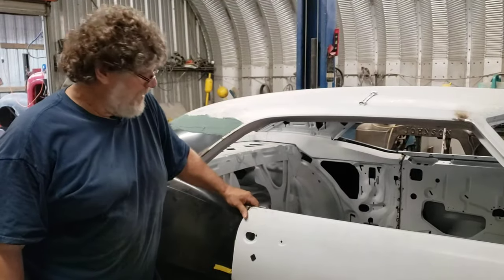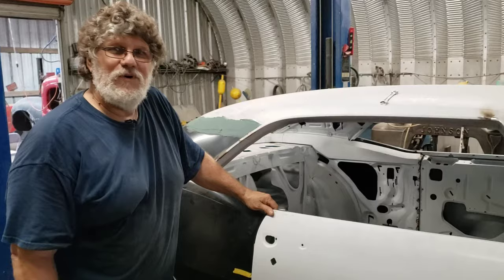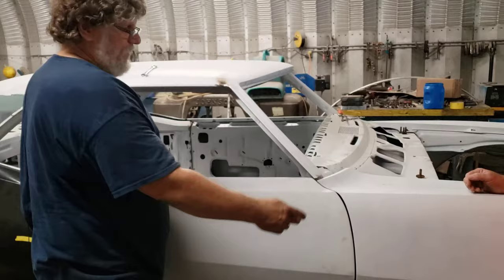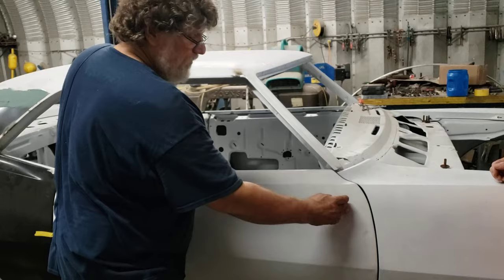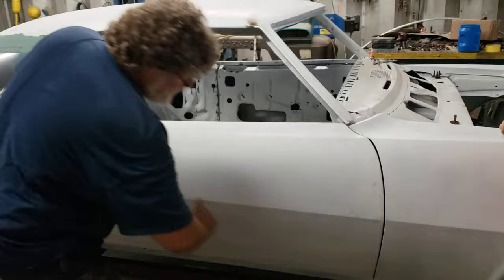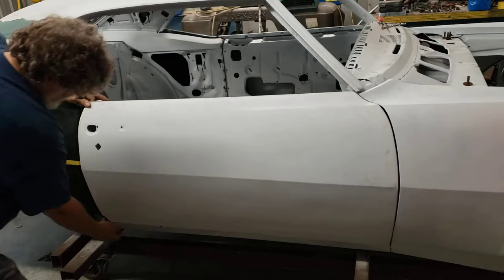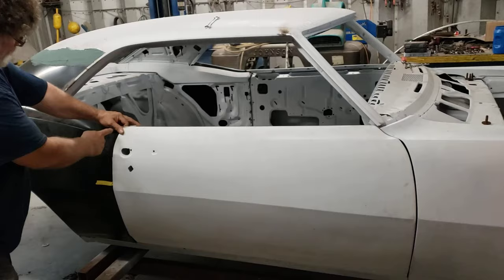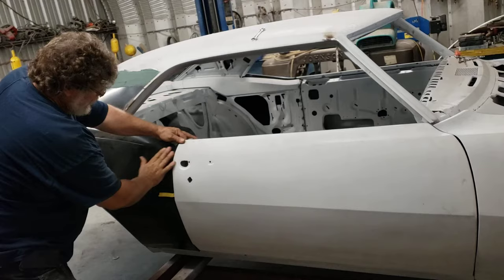Door adjustment explanation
Here at ASC"s Custom Shop we explain adjusting your car doors